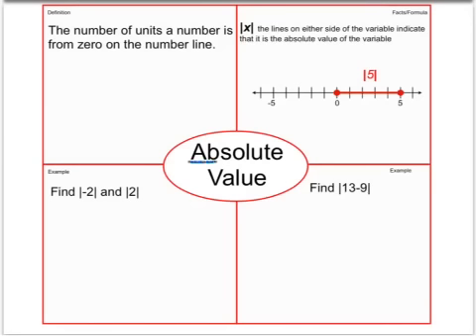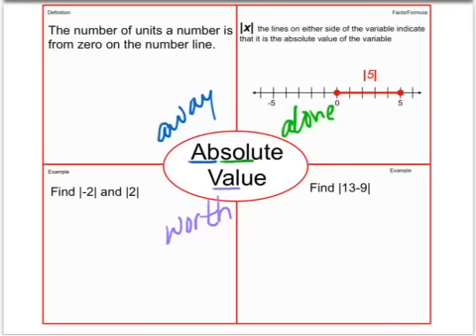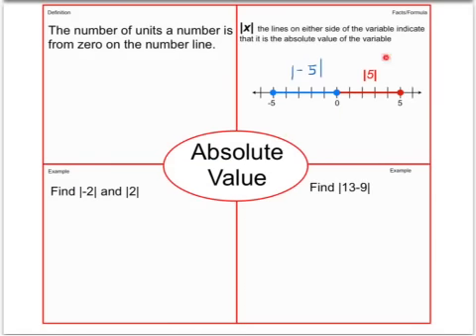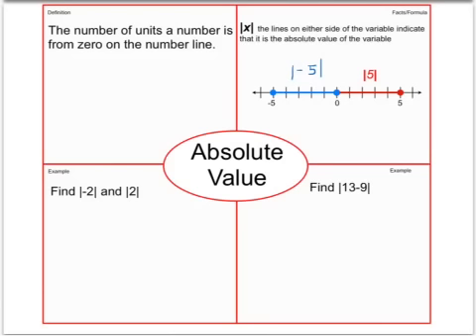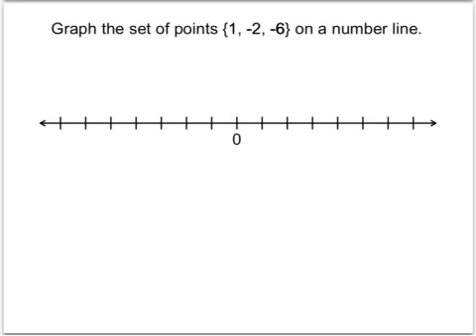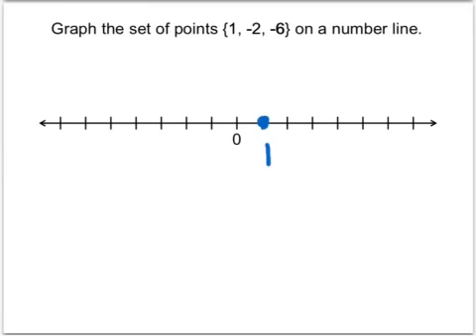Unit 1: Integers and Absolute Value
This video explains what the absolute value of a number is, and what numbers are integers.